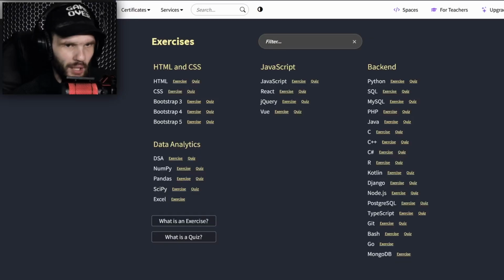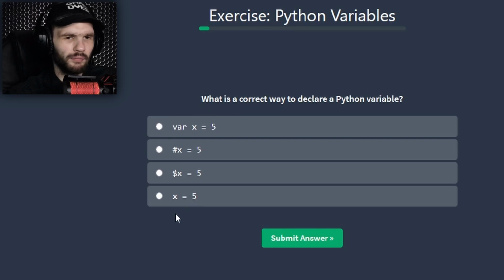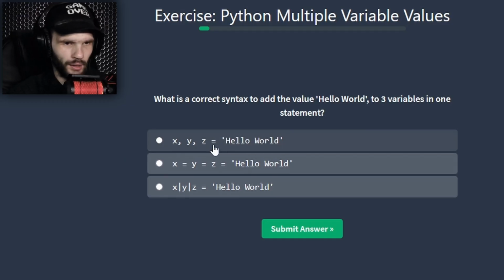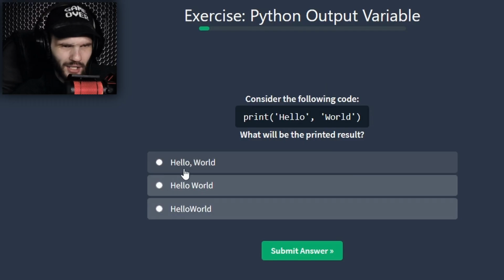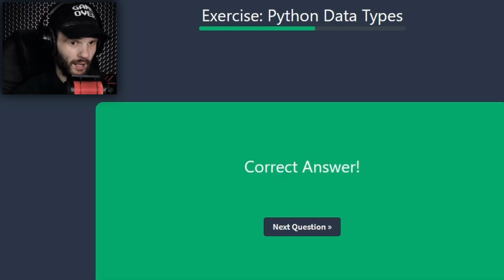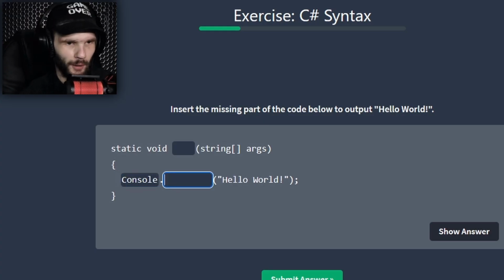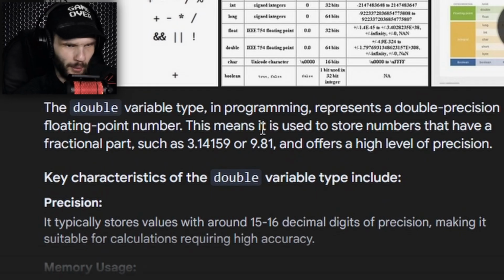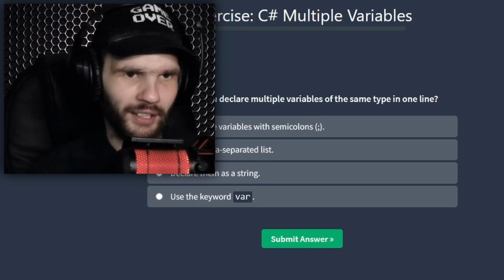Exercising my coding brain: Python and C#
Hey everyone. Firstly, once again thank you for 1,000 subscribers… I appreciate your follow, as much as you probably appreciate my tutorials lol

Anyway, secondly, today I decided to test my programming skills through a website called “W3schools” and I might do this again one day??

Anyway, I thought this would be a fun and interesting thing to do lol